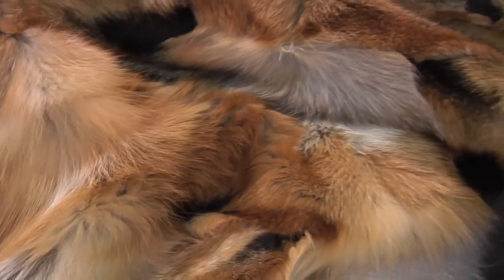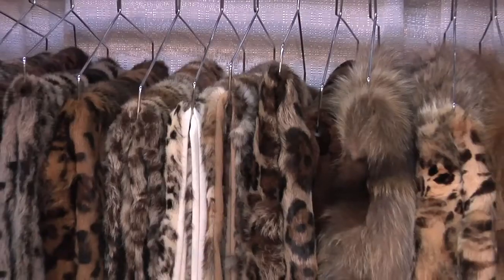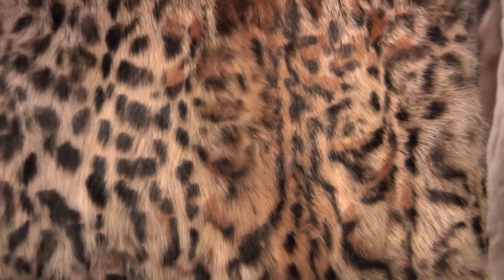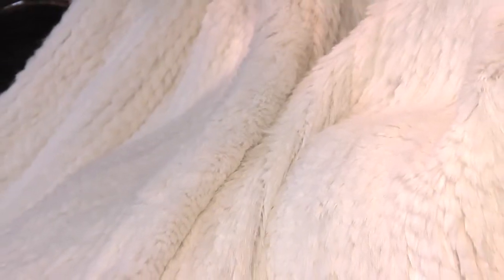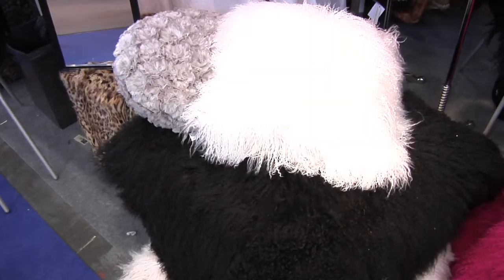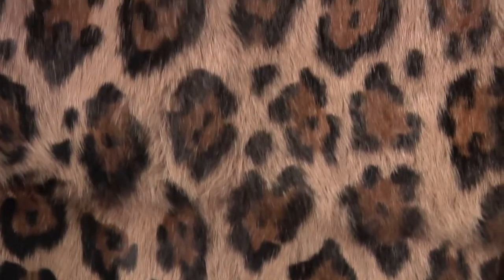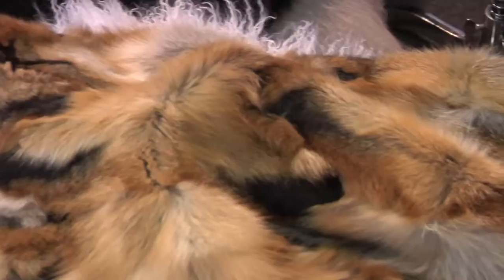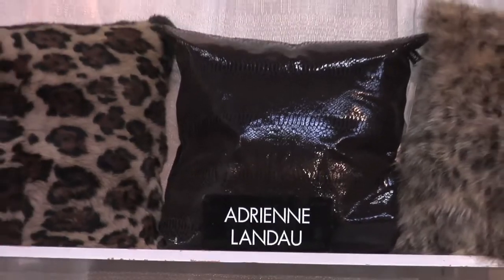Adrienne Landau Fur Throws - New York Gift Fair 2012 | Luxe Home Philadelphia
Adrienne Landau Fur Home Collection is a new addition to this famous artist furrier.  Marvin Wind from Adrienne Landau talks to us about fur throws and pillows that he is showing at the New York Gift Fair 2012.  Luxe Home Philadelphia loves their product and selected Adrienne Landau as a must have luxury throw.  Stop by the Luxe Home showroom or check out the products